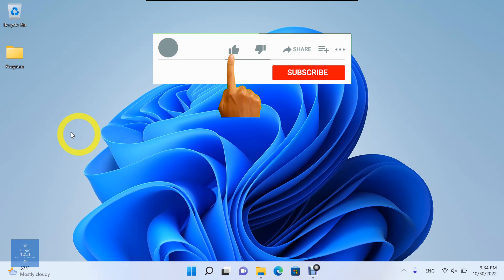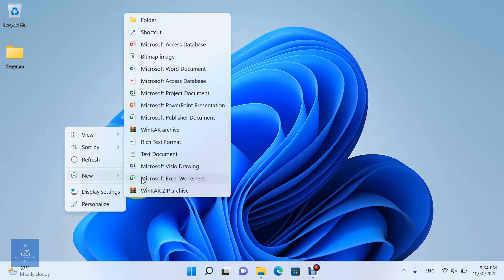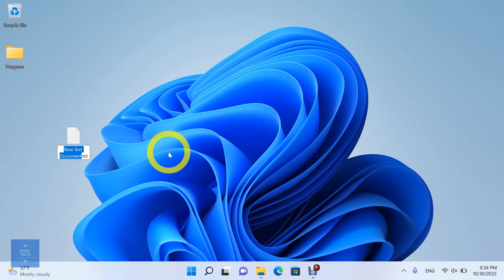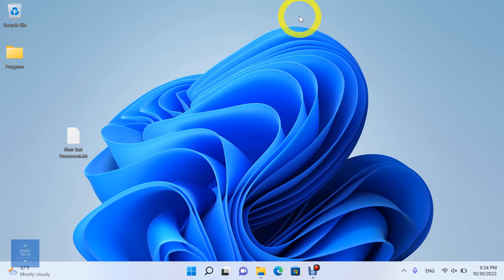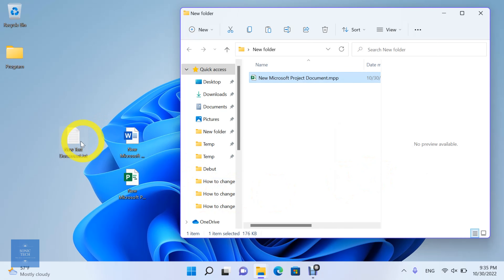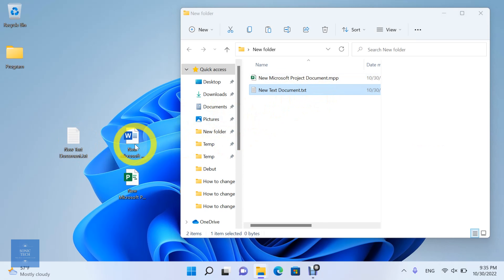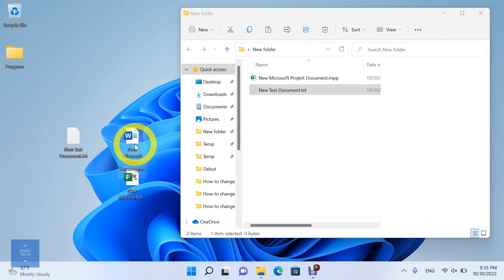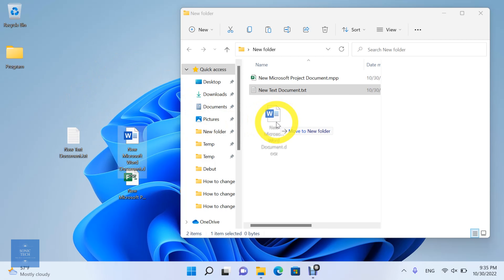How to Copy and Paste Files or Folders on Windows 11 Quickly and Easily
Do you have trouble copying and pasting files and documents in Windows 11?
Then watch this video! In just a few clicks, learn how to copy and paste documents on Windows 11. You can now quickly and easily transfer data between applications and folders using this step-by-step guide. Prepare to save time and streamline your workflow with this easy-to-use technique!

00:00 Intro
00:12 Main Video
01:37 Outro